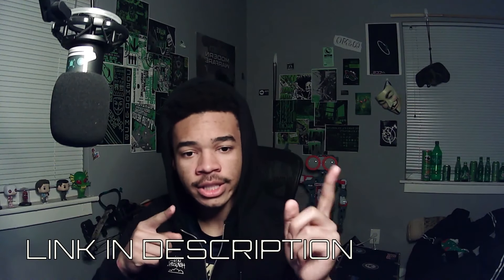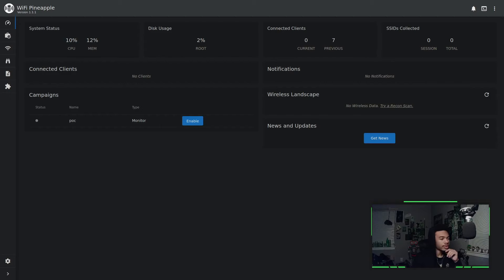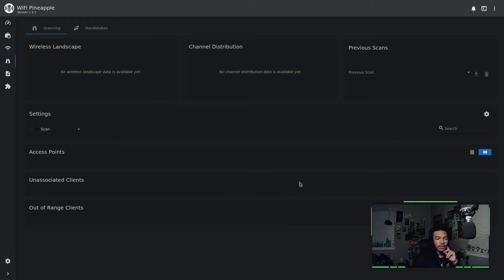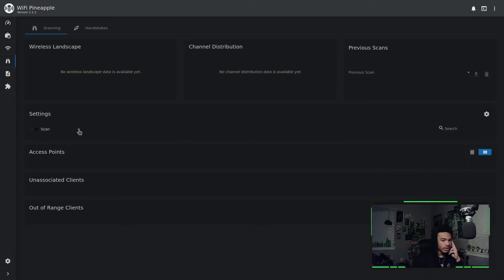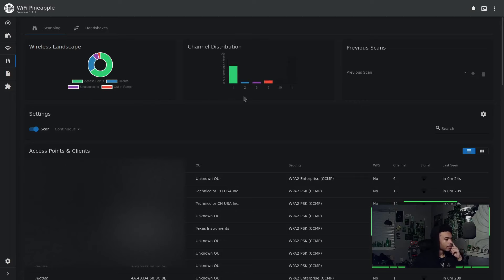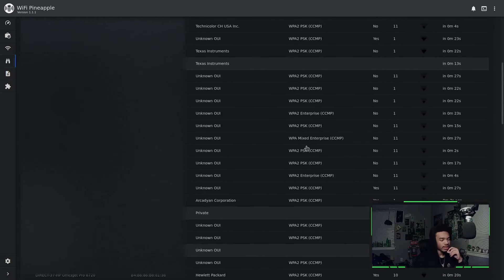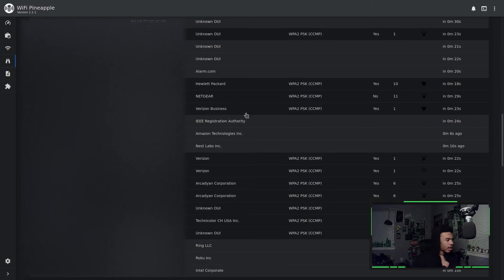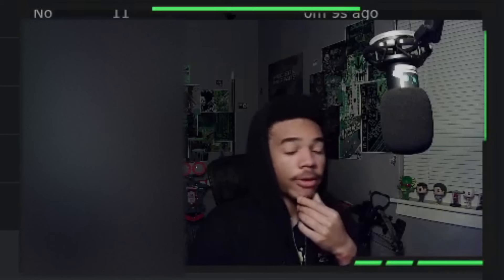Reconnaissance With The Wi-Fi Pineapple Mark VII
Hey Hackers!

Happy Hacking!